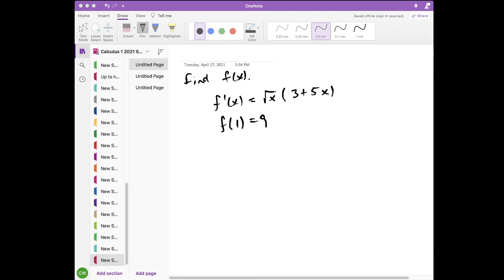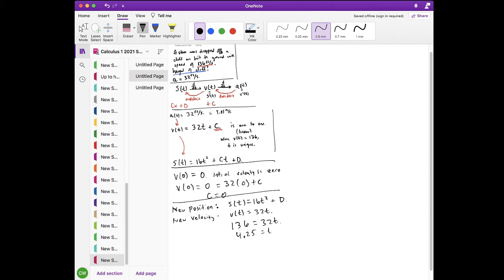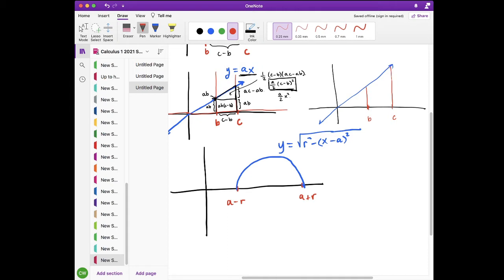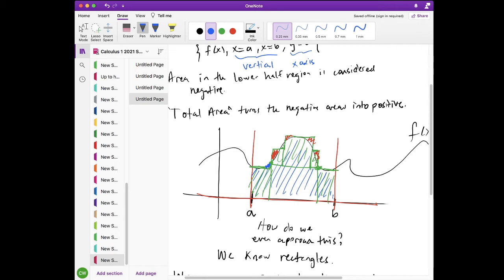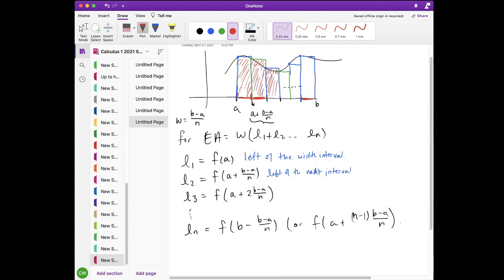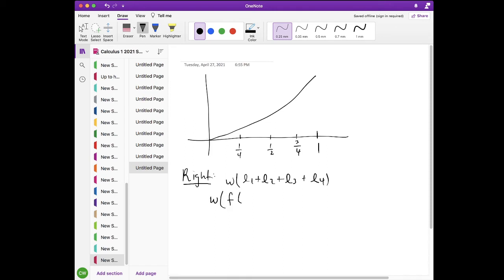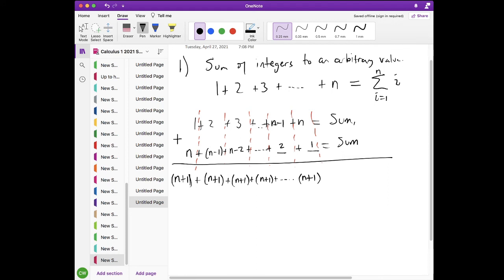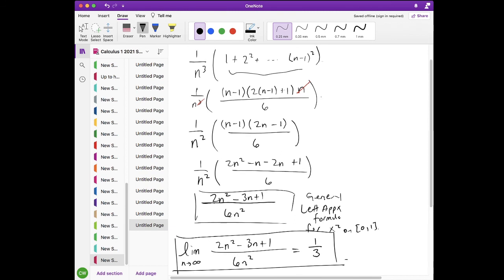Area under a curve/sum of integers & squares of integers